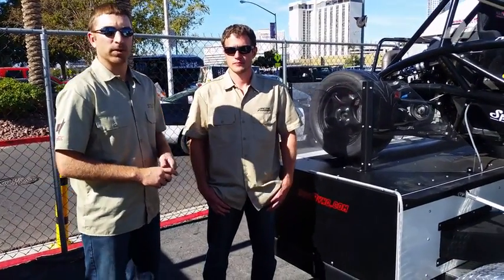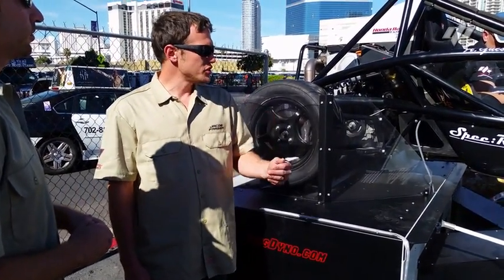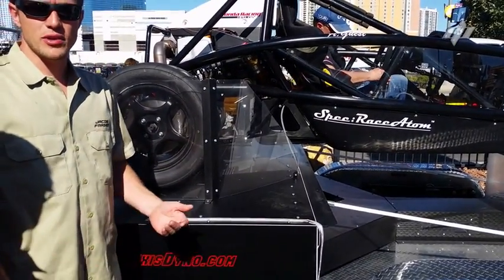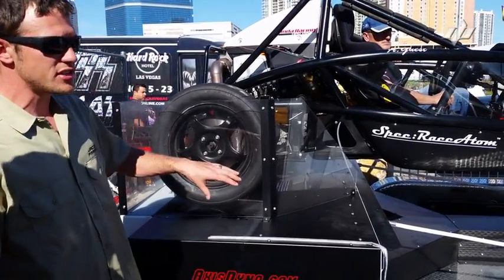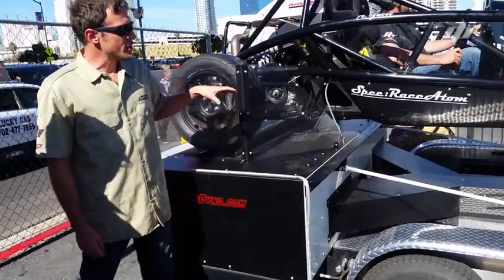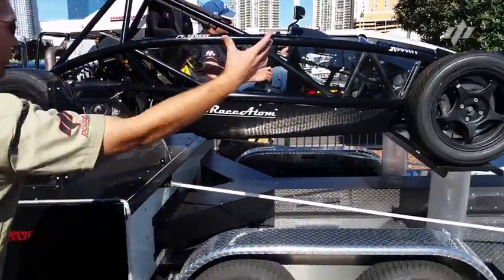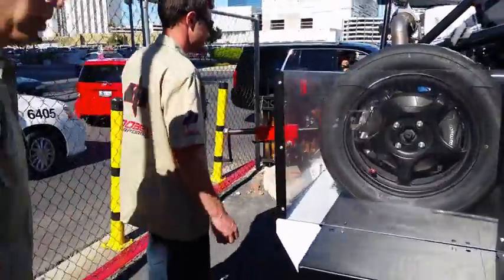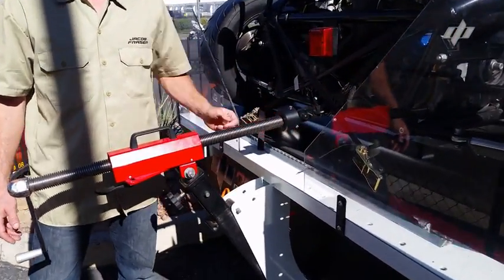NEW AXIS Dyno by Dobeck Performance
Dallas & Jake of Dobeck Performance go over the features of the patented AXIS Dyno. The AXIS Dyno replicates real road driving forces so a vehicle tuned on the AXIS Dyno runs the same as when it is back on the road.

The AXIS dynamometer from Dobeck Performance allows you to quickly and accurately diagnose all running aspects of a vehicle. The AXIS dyno brings a NEW standard of stationary road testing for motorcycles, trikes, ATVs, side-by-sides and scooters.

The AXIS Dyno is capable of tuning CVT clutches as well as fuel tuning. This is the next generation of dynamometers.